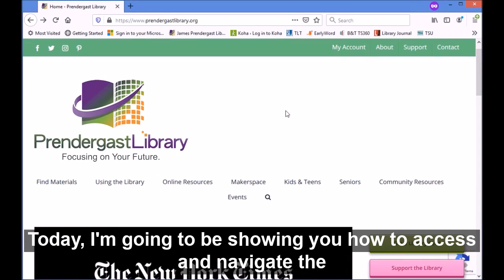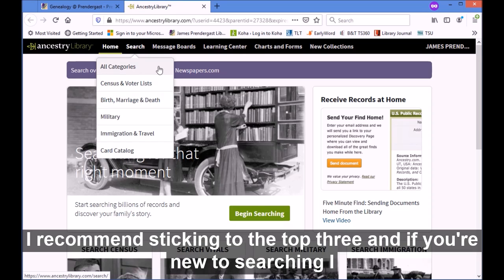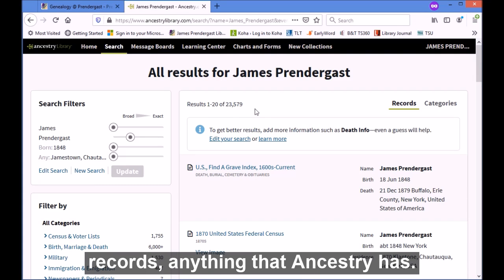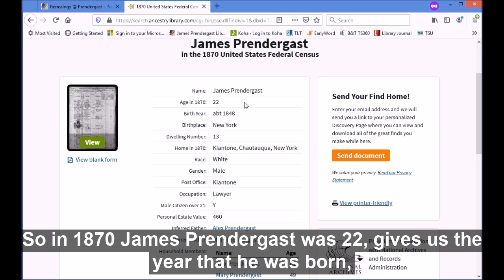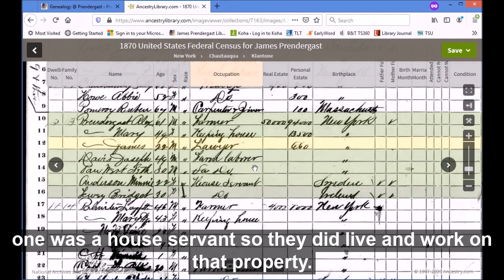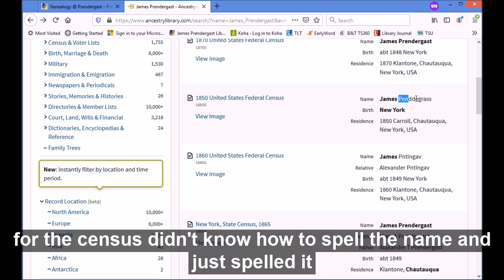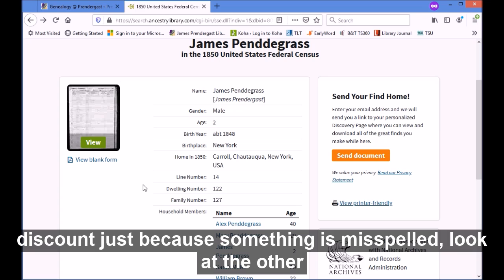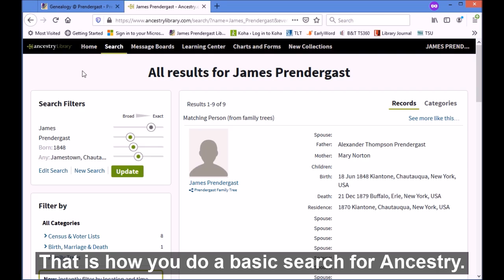Searching Ancestry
Learn how to use the search feature on Ancestry.com.